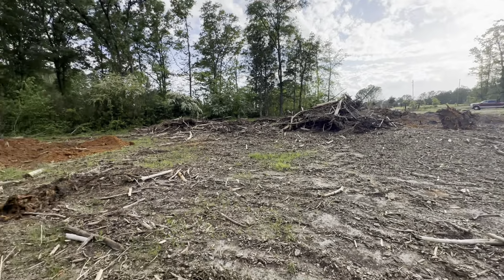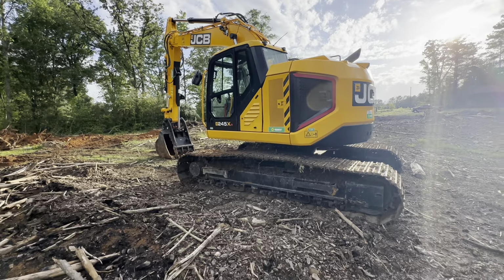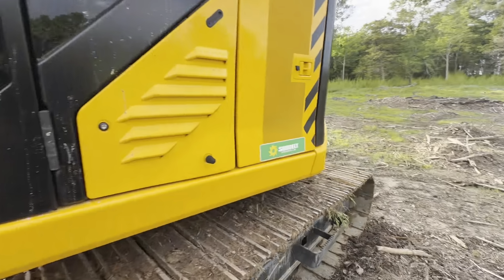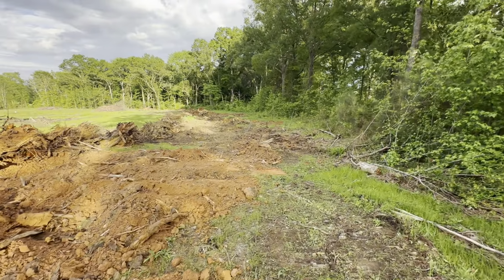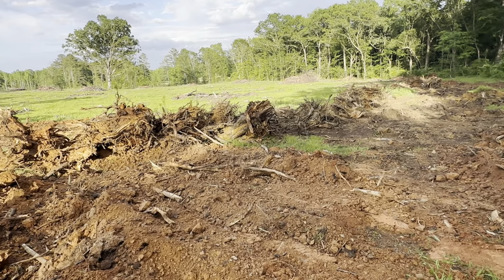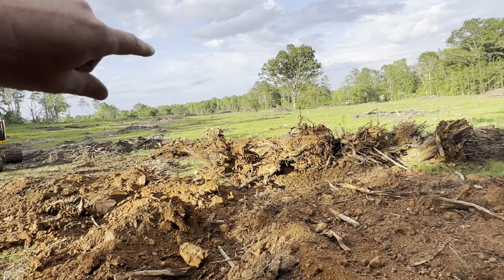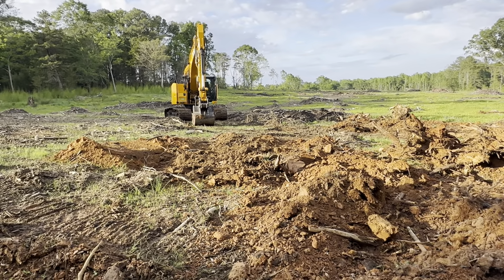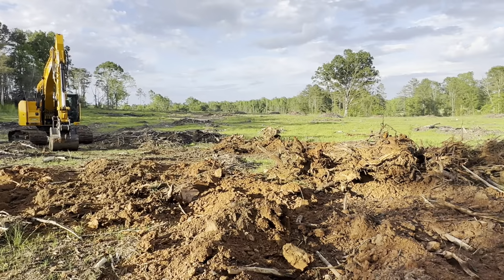Stumping 18 acres!?!?!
Down in Edgefield SC, stumping 18 acres.  This is day one, just the beginning of a fun long journey.